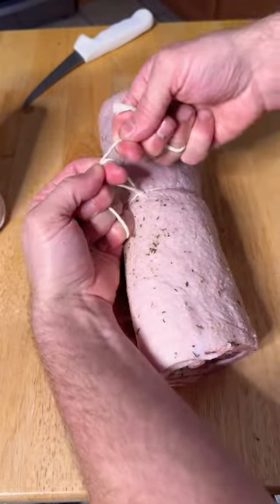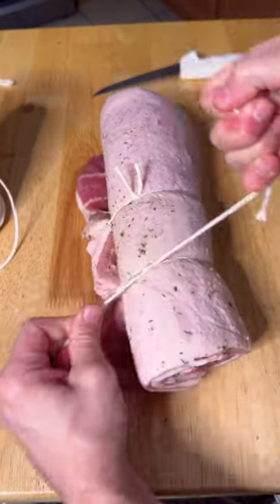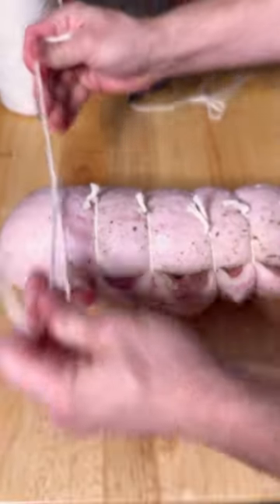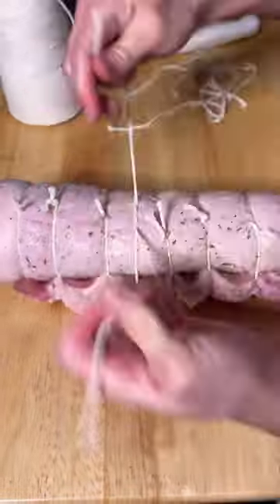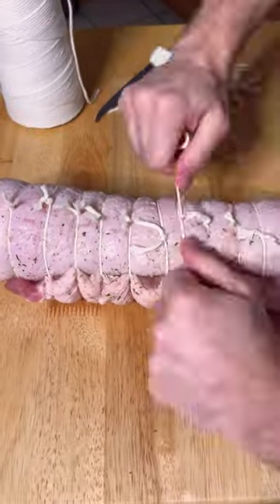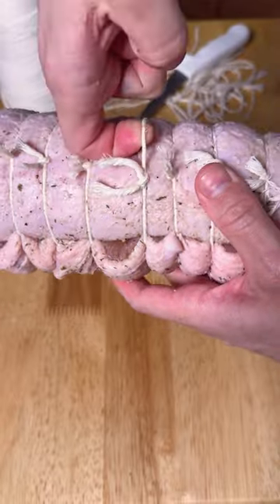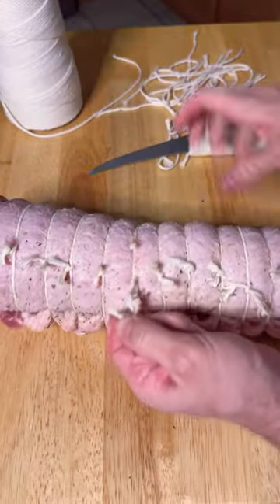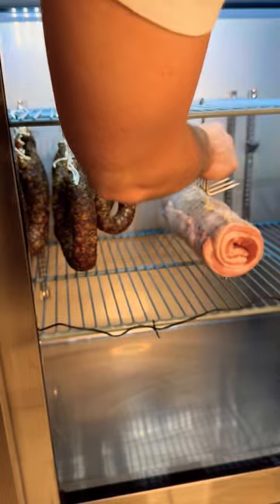Properly tying a Pancetta Arrotolata ! 🧵🥓pancetta